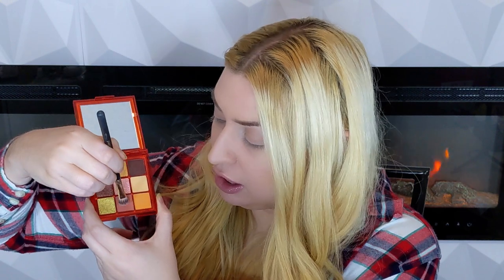*NEW* Huda Beauty Lunar New Year Obsessions Eyeshadow Palette // Tiger Wild Obsessions Review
Ayoooo Friendos,
In today's video we find out if I have the eye of the tiger! Let's try out the latest palette from Huda Beauty together! RAWR

Laurel